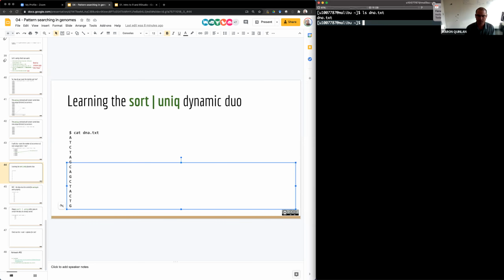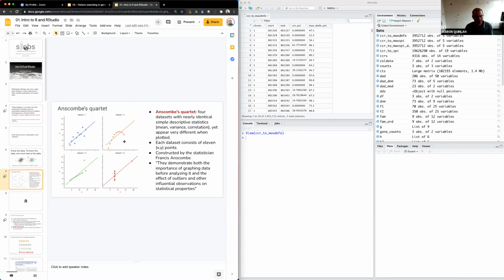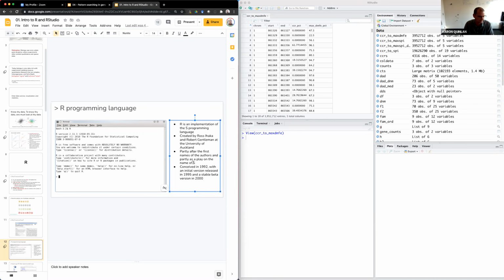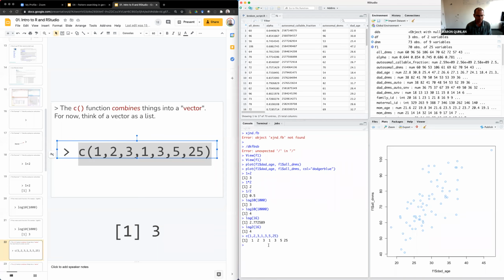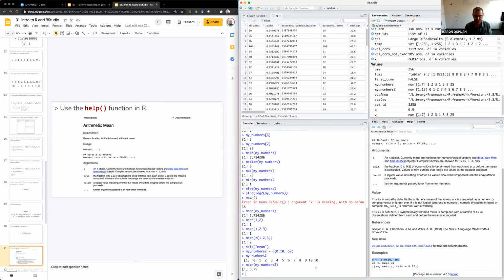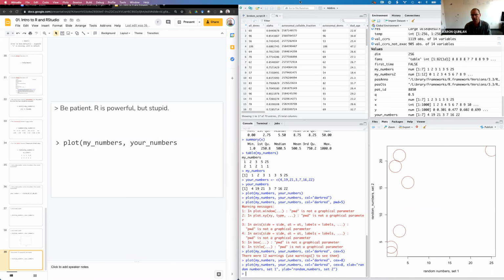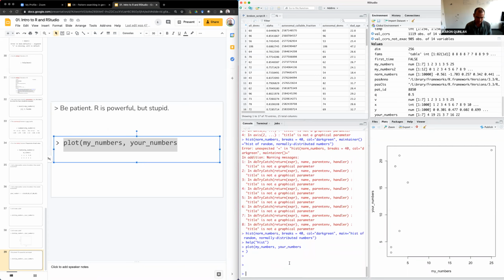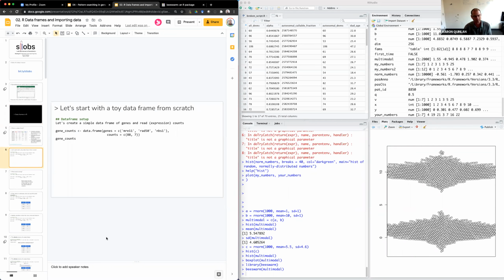Applied Computational Genomics - 03- Introduction to R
From Aaron Quinlan's course on Applied Computational Genomics at the University of Utah This lecture introduces R (RStudio) through basic data analysis concepts and introductory commands. Level is beginner.